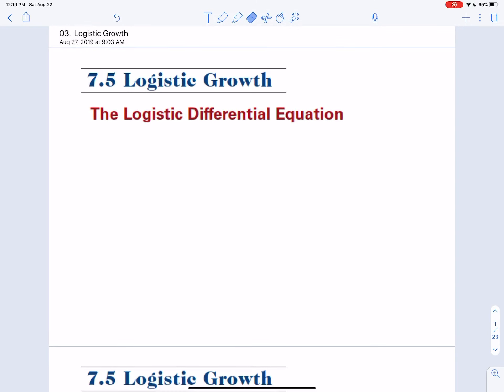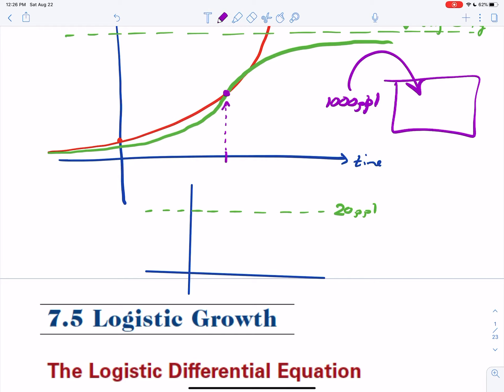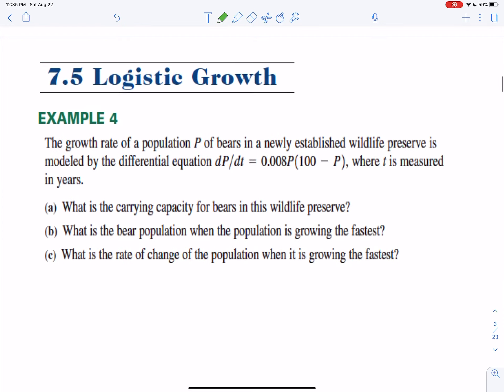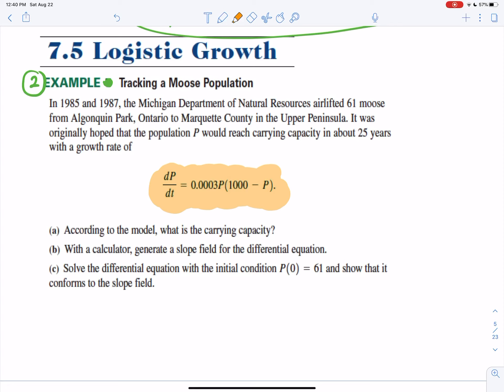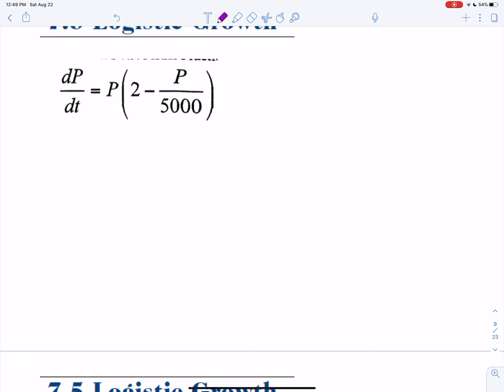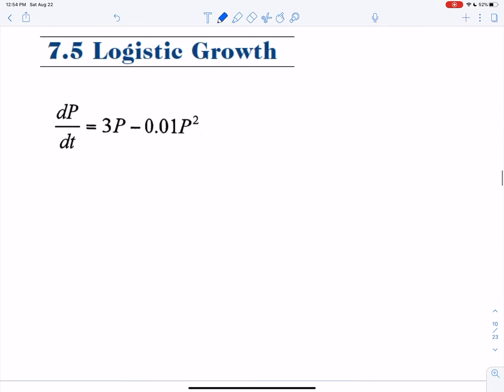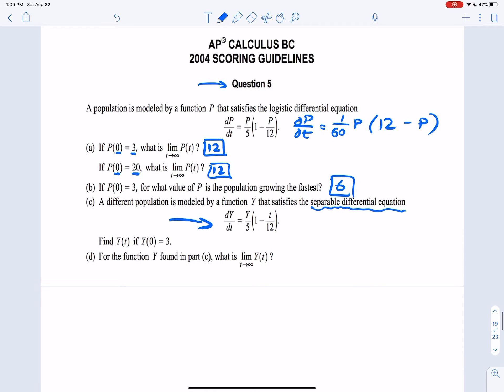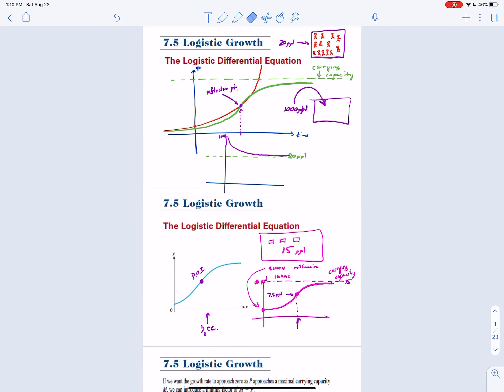BC - Unit 1 - 03 - Logistic Growth